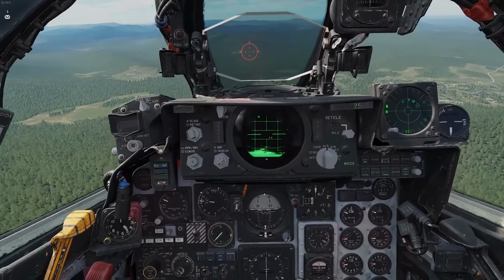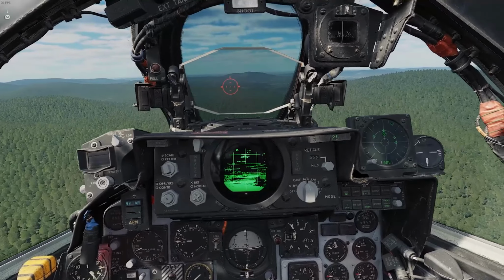My WSO and I Flew into a Hornets Nest of Mig-19s - DCS F-4E Gameplay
We're back in DCS and took the F-4E up on a PvE Cold War server and my WSO and I flew into a Hornets Nest of Mig-19s.